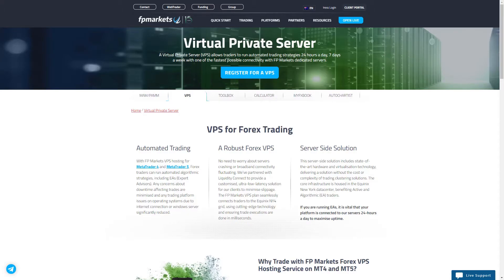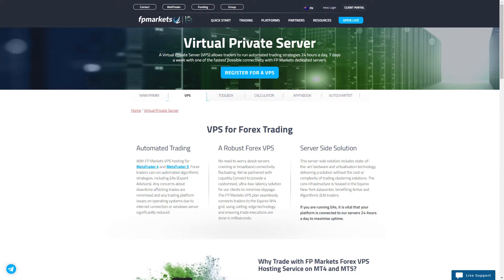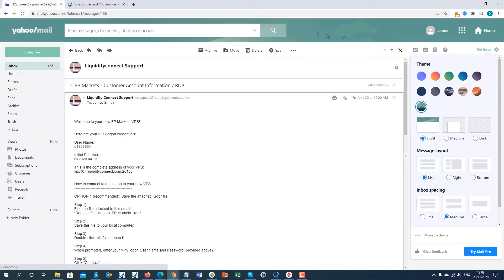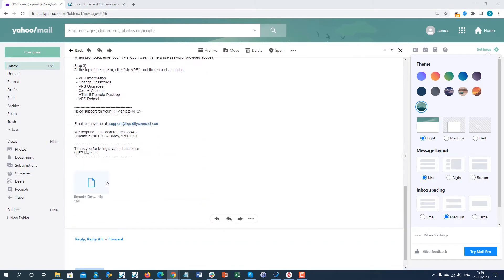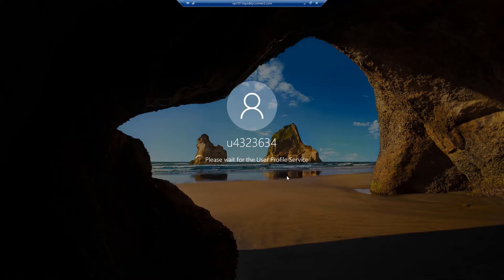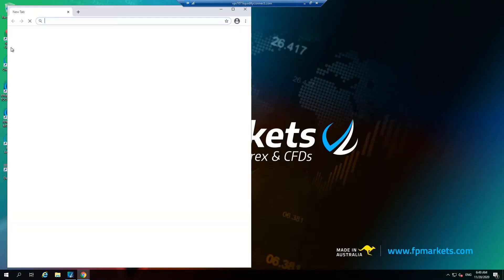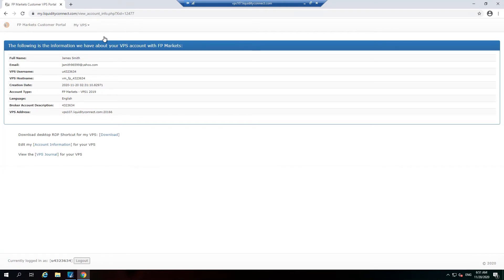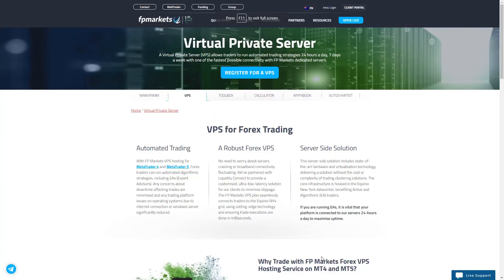FP Markets VPS: Installation and Login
If you trade over 10 lots on a standard trading account, or 20 lots on our Raw account, FP Markets will cover your monthly subscription fee with our dedicated forex VPS provider.
If you're just getting started, we can sponsor a VPS plan for you if you make a minimum deposit of 1000 USD or equivalent. We will continue sponsoring the VPS if you meet the required volume per month.

Here is how to download and install your VPS:
* Open the email you received from our VPS provider to view your VPS logon credentials.
* Find the file attached to the email and save this file to your local computer.* Double-click this file to open it.
* When prompted, enter your VPS logon User Name and Password and connect.

You will notice that MT4 platform is pre-installed along with our advanced trading tools. You can also access your FP Markets portal by clicking on "Client Area" shortcut. Login to your FP Markets VPS Web Portal using the same login details in order to view VPS information, change your VPS password, request an upgrade, or cancel the VPS. You can find further instructions in the VPS welcome email. To exit the VPS, minimize the window or click on the 'x' at the top of the screen.